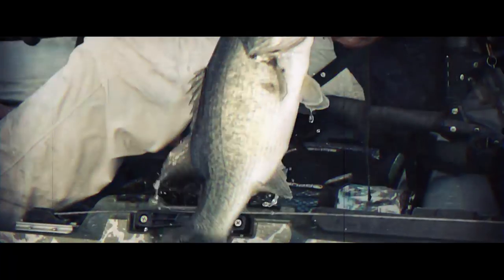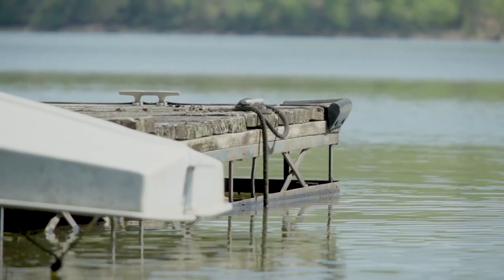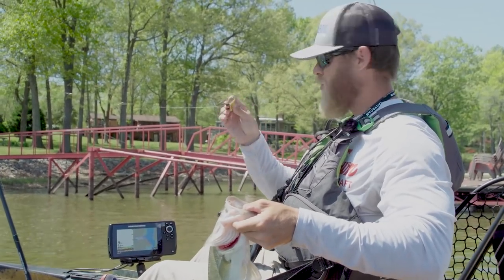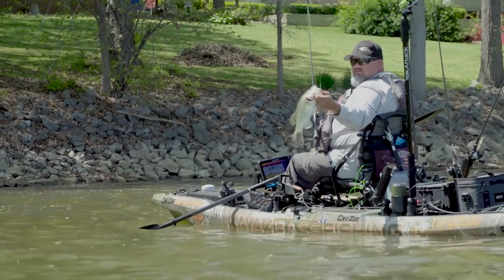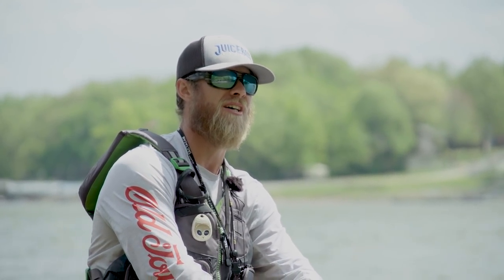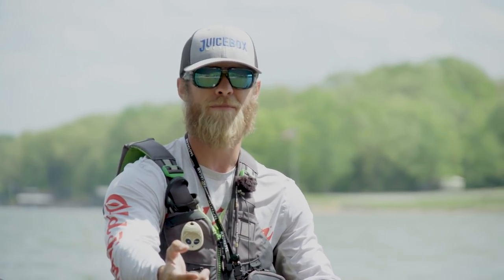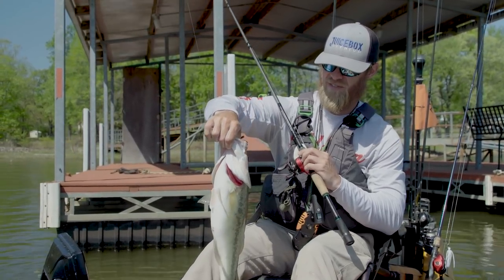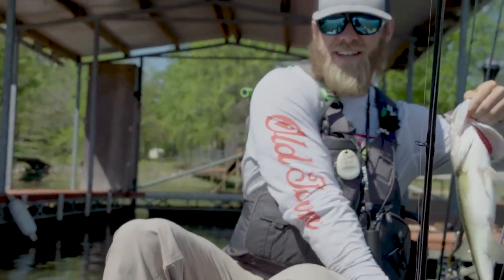Fishing Kentucky Lake | Kayak Bass Fishing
In this video I enlisted the help of Old Town Kayaks Pro Staff member Anthony Winkleman to fish Kentucky Lake and help do a breakdown of the lake since it is his home lake and we have a KBF TRAIL Series event there in September and we will be returning there for the KBF NATIONAL CHAMPIONSHIP in 2022.

Special thanks to: NRS*, TACTACAM*